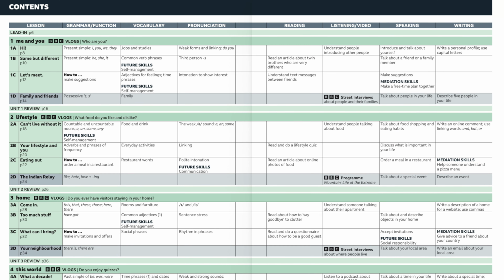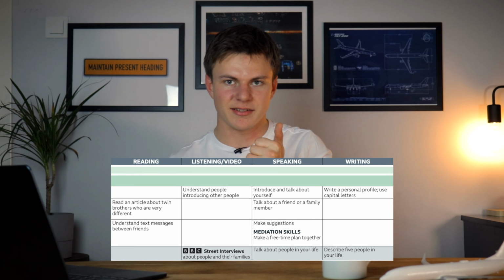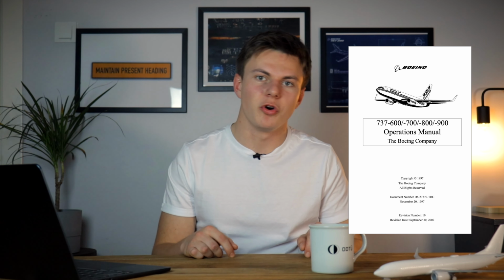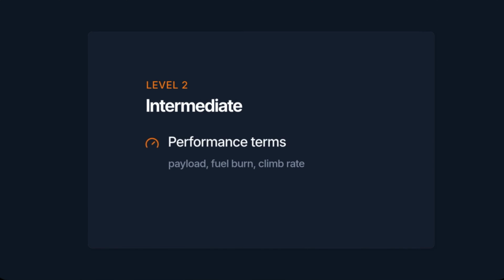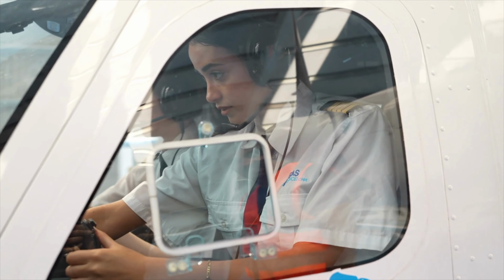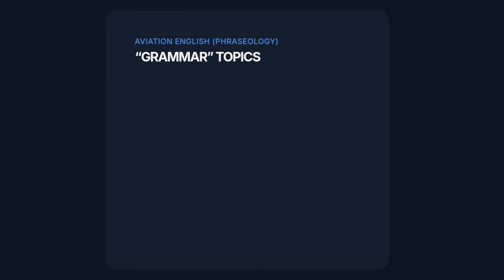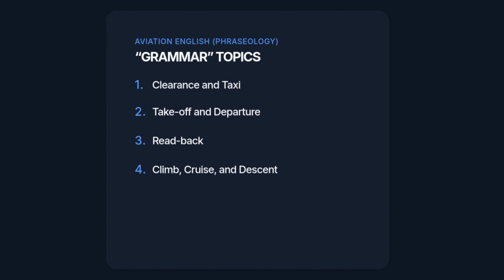Struggling with English as a Pilot? (Use This Self-study Plan to Improve your Aviation English)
If you're struggling with Aviation English, this video will give you a clear self-study plan to improve your English as a pilot step by step.
Whether you are a student pilot, preparing for flight school, studying for your ICAO test, or simply want to become a pilot in the future, this video breaks down exactly what Aviation English really includes and how to study it effectively on your own.
A lot of learners think Aviation English is only about ATC phraseology or radio calls, but in reality it is much more than that. As a pilot, you need English for radiotelephony, crew communication, manuals, flight training, passenger announcements (PAs), technical discussions, abnormal situations, real cockpit communication, and more.

In this video, I explain:
- What Aviation English actually is
- The different areas pilots need English for
- How to study aviation vocabulary in the right order
- The difference between phraseology and plain English
- How to improve your ATC listening and speaking skills
- Why reading and speaking practice matter for pilots
- How to build a realistic Aviation English study routine

If you’ve been asking yourself:
How can I improve my Aviation English?
How do pilots learn English?
How can I prepare for ICAO English?
How do I study Aviation English by myself?
What English level do I need to become a pilot?

My goal is to help you build a strong enough foundation in English so that language never becomes your biggest obstacle in flight training or in the cockpit.

Chapters:
00:00 Struggling with Aviation English?
00:43 What Is Aviation English Really?
01:56 The 3 Parts of Aviation English
02:26 Aviation Vocabulary: Where to Start
03:30 Aviation Vocabulary Topics
04:10 Phraseology: The Grammar of Aviation English
05:31 The 4 Language Skills Pilots Need
06:14 The Hard Truth About Learning Aviation English
08:08 Step 1: Build Your General English First
08:47 Step 2: Learn Vocabulary Through Context
09:18 Step 3: Train Radiotelephony
09:40 Step 4: Develop Reading Skills
10:10 Step 5: Practice Speaking and Active Output
10:48 Final Thoughts